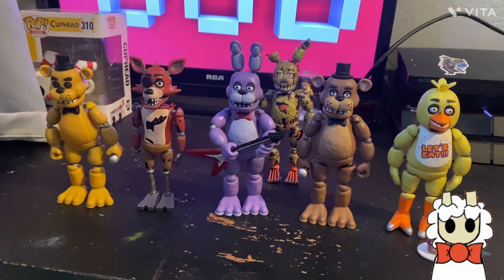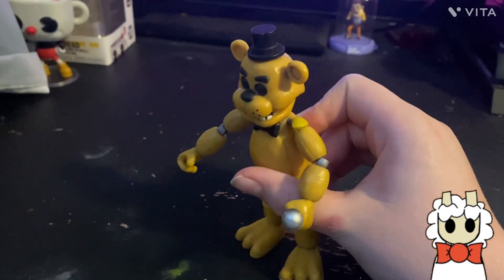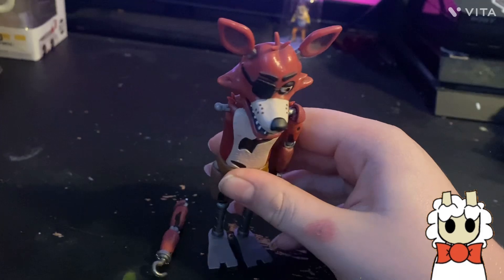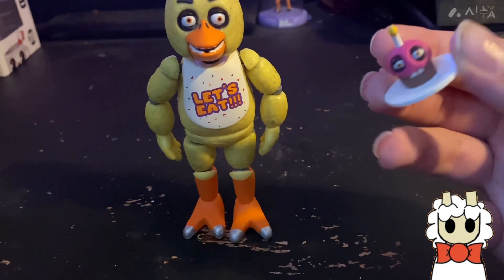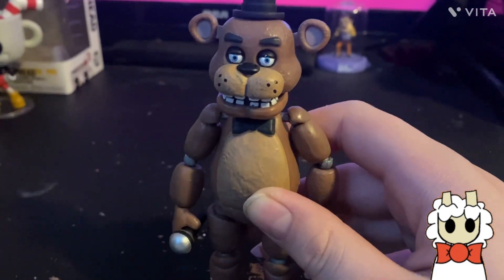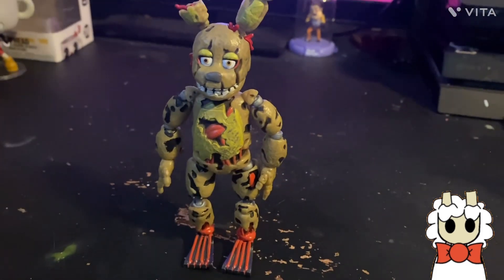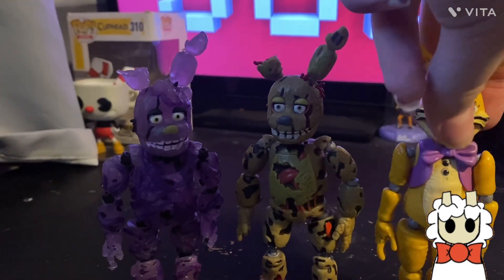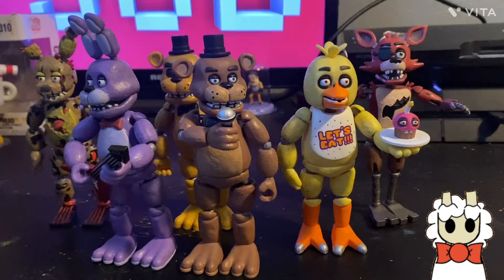Five Nights At Freddy’s series one action figure review!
I very much apologize that I have not been posting much lately that will change very soon…￼
(If the comments are off by the time you’re watching this just come back later to check if the comments are turned back on because YouTube likes to turn off my comments)￼